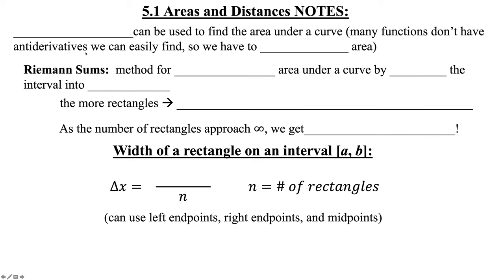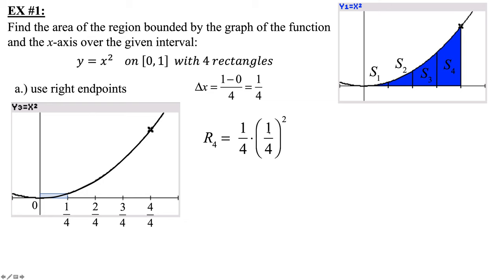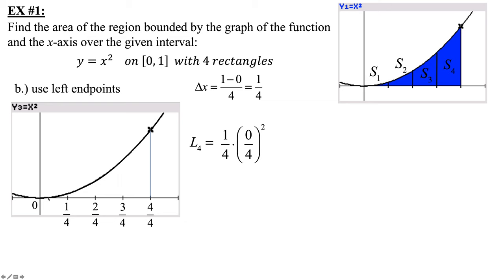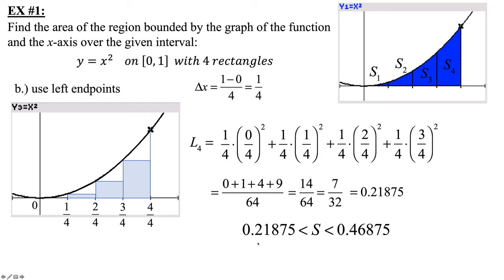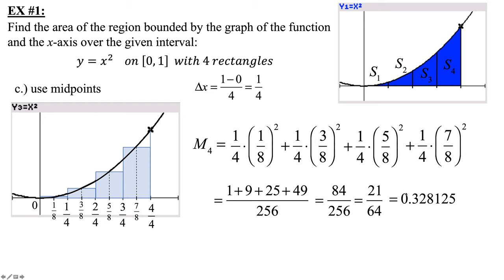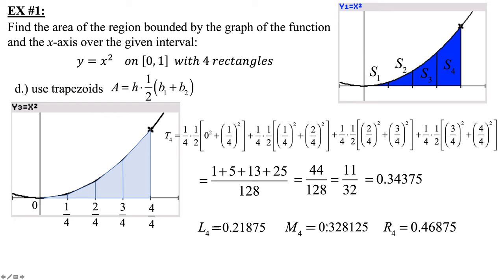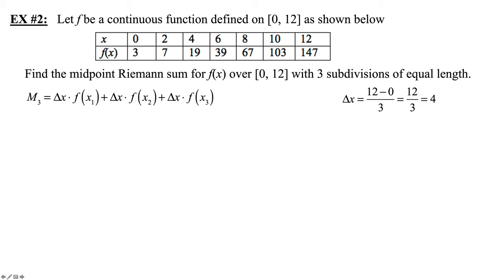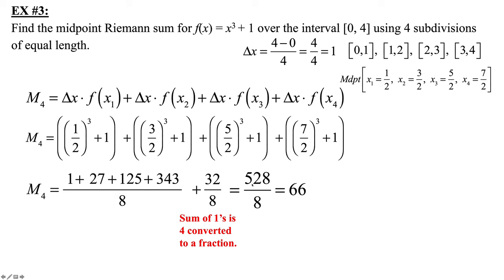MAT 220 Sect 5 1 Part 1 Lecture Video